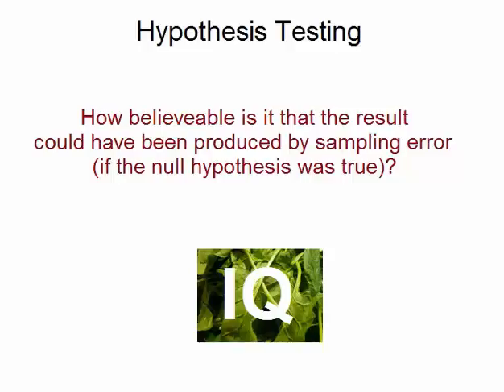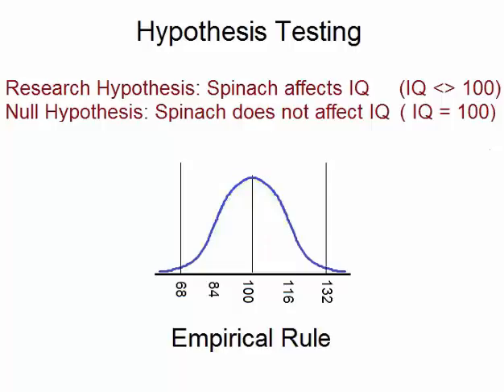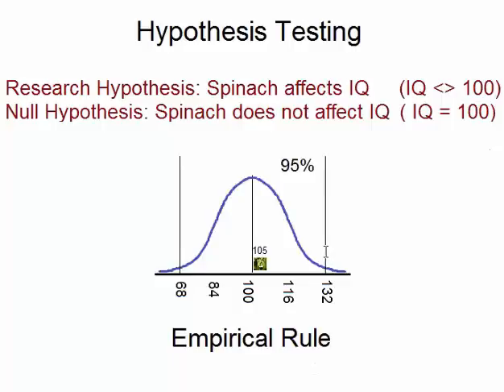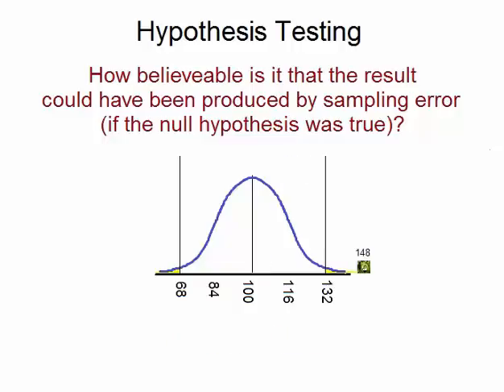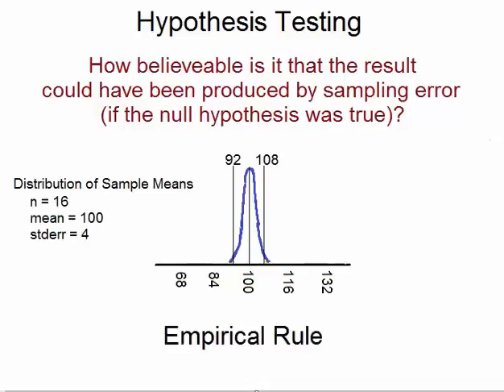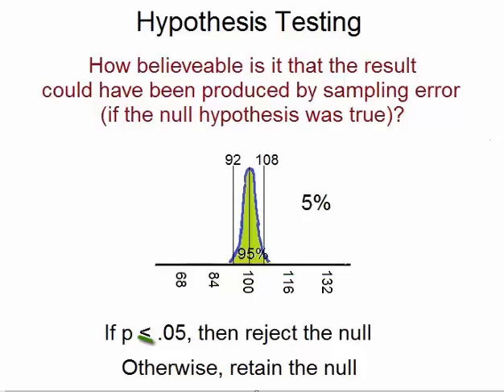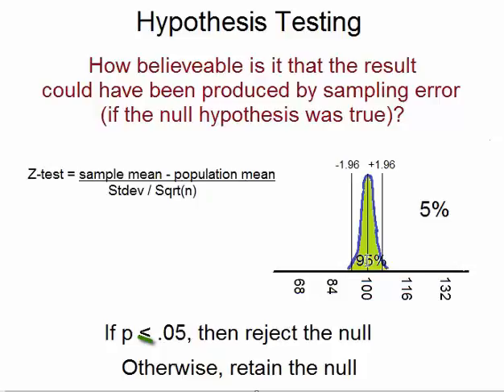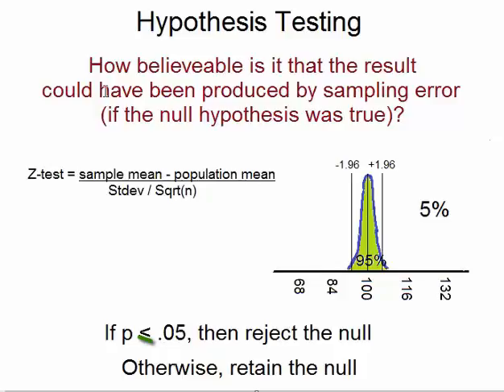Hypothesis Testing - The Big Question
Short overview of hypothesis testing.  At the heart of hypothesis testing is the question: How believable is it that the result observed could have been produced by sampling error?  If our inferential test statistic (e.g., Z-test) is closer to zero, then it is quite believable that sampling error could have produced the result... and so we retain the null hypothesis.  If the inferential test statistic is much larger than zero, then it is much less believable that the result was due to sampling error, and we reject the null.  How big does the inferential test statistic need to be before we reject the null hypothesis?  That depends upon the inferential test, the size of the sample, and whether we are conducting a one-tail or two-tail hypothesis test.  This simple example focuses just on the two-tail hypothesis Z-test, for samples of size one and sixteen.